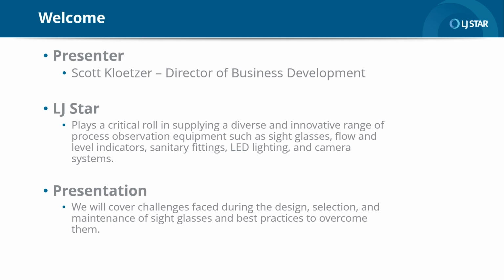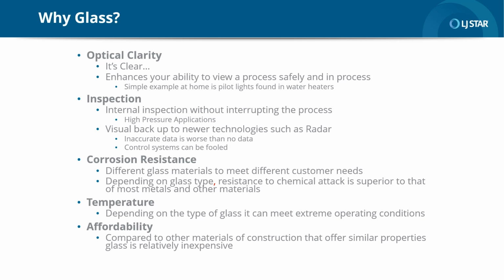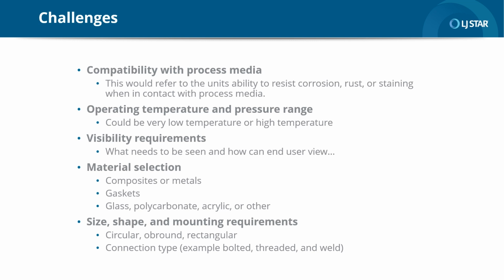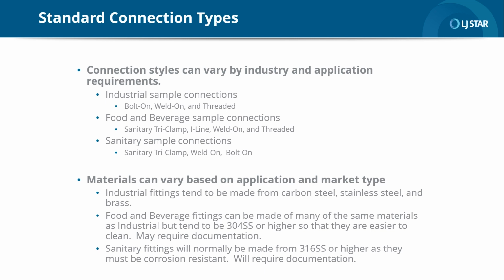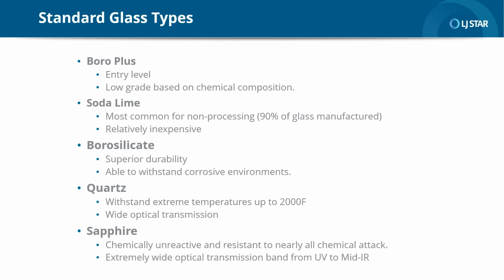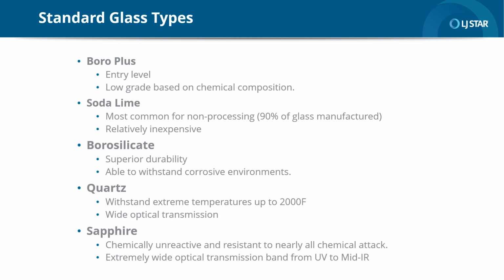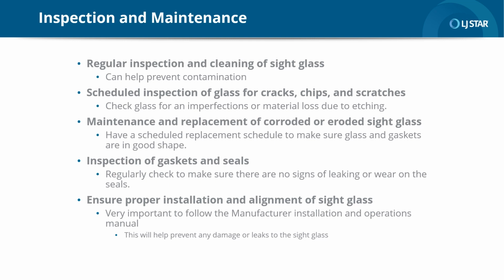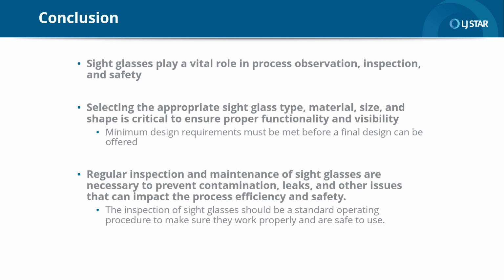Look Better: Challenges and Best Practices for Sight Glass Selection, Inspection, and Maintenance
Discover how sight glasses help operators visually monitor critical process conditions—safely, accurately, and reliably. In this video, we highlight the importance of choosing the right sight glass for demanding industrial applications, including chemical processing, pharmaceutical, food and beverage, and other hygienic or high-pressure environments.

Learn how high-quality sight glasses improve process visibility, enhance worker safety, and reduce downtime by enabling real-time inspection of flow, color, clarity, and fill levels. LJ Star® sight glasses are engineered for durability and performance, with options designed for extreme temperature and pressure conditions, including industry-leading METAGLAS® fused glass technology.

Whether you’re specifying new equipment or upgrading existing process vessels, this video explains why selecting the correct sight glass solution is critical to operational efficiency and compliance.